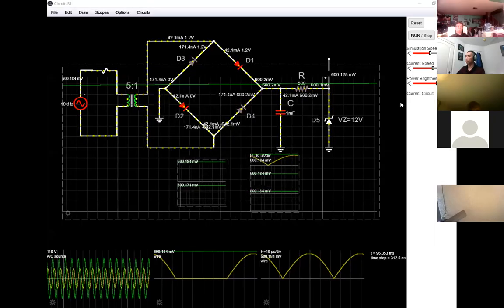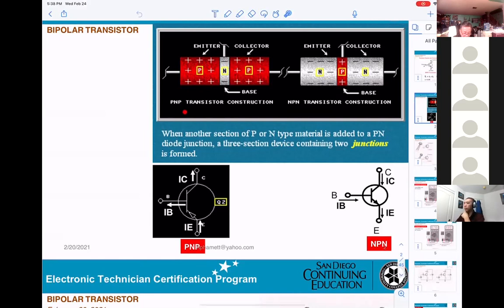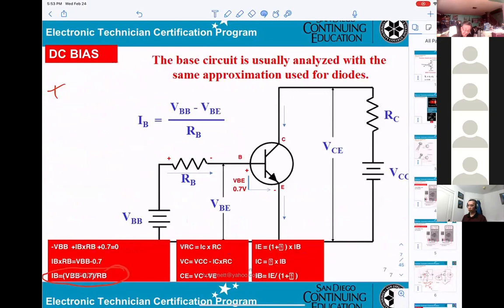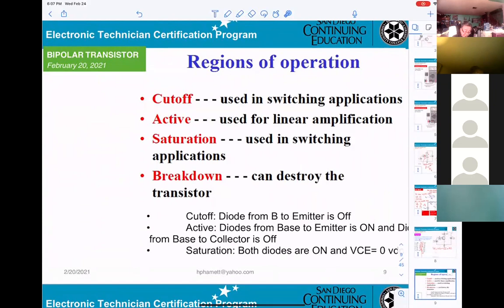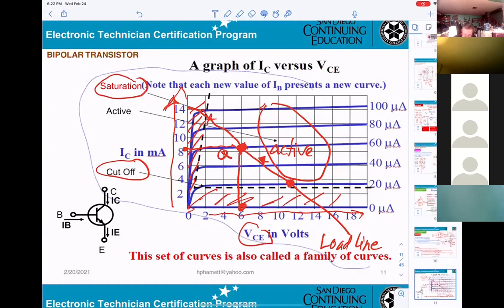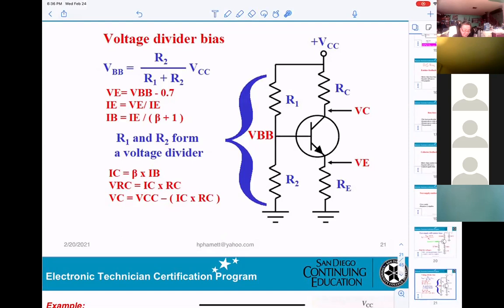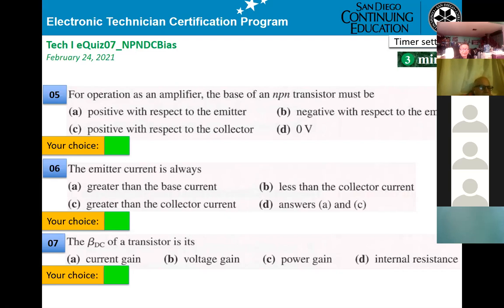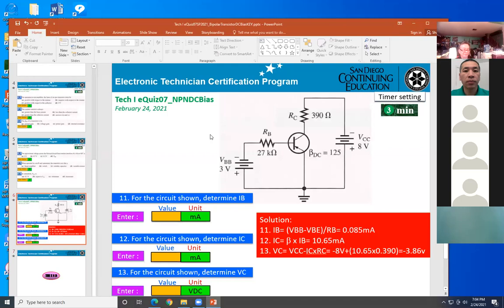Tech I LectureBipolarTransistor